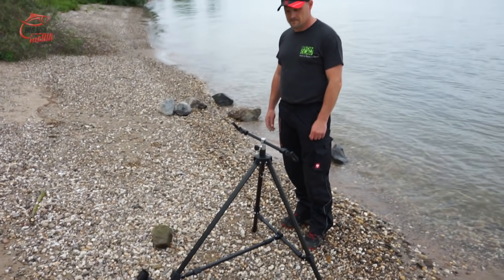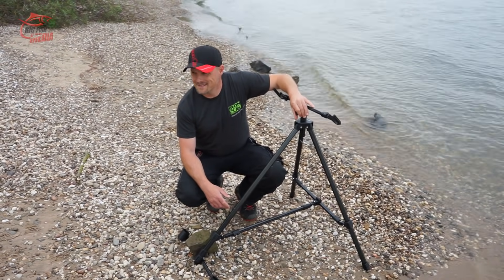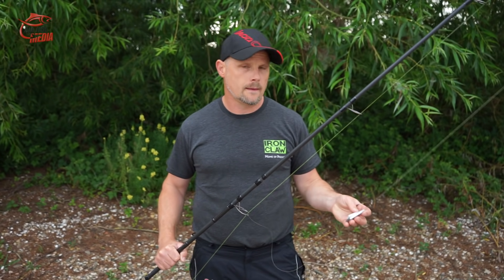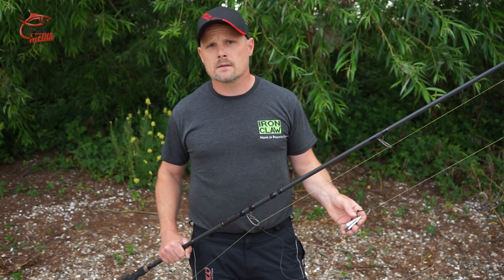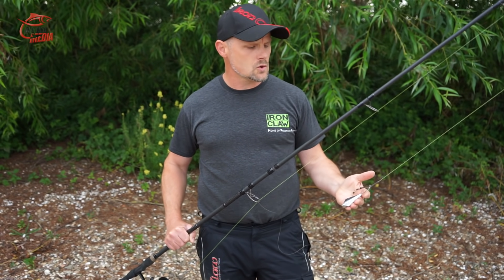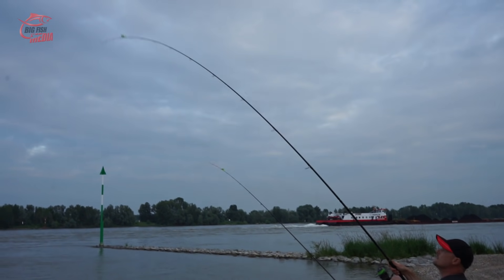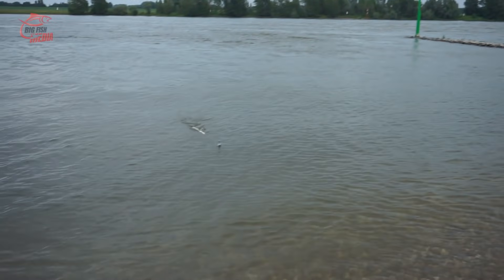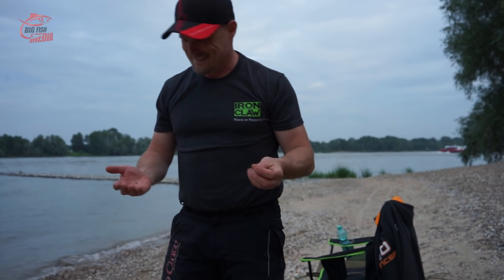Auf Aal am großen Fluss: Hier geht’s so richtig ab - mit Überraschung | Gregor trifft den Profi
Gregor schaut Uwe Frücht beim Angeln auf Aal am großen Fluss über die Schulter und wird Zeuge von erstaunlichen Fängen.